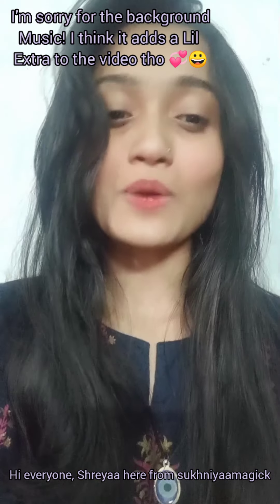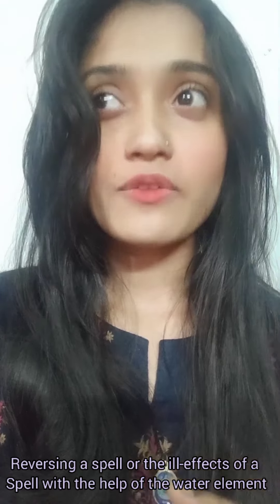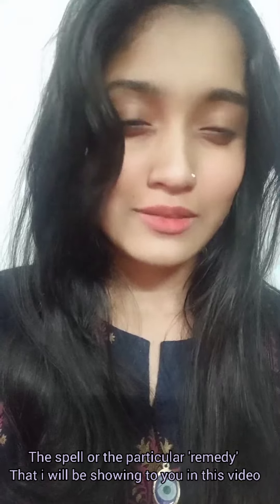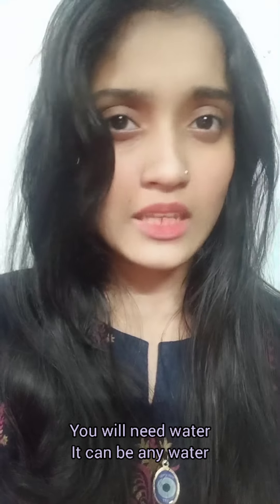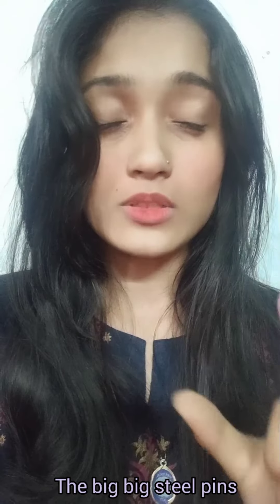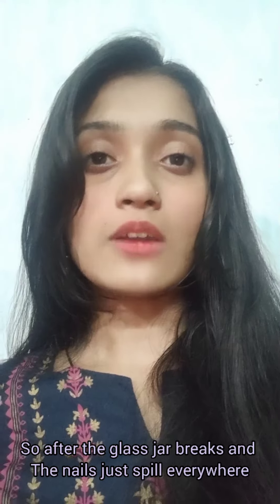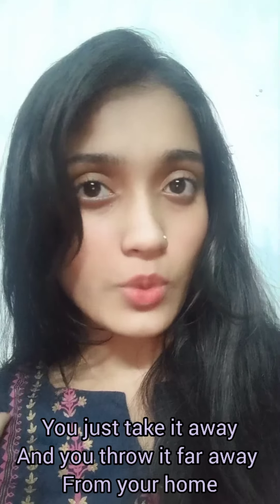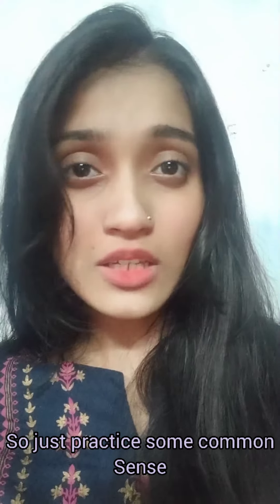Reversing curses with the water element